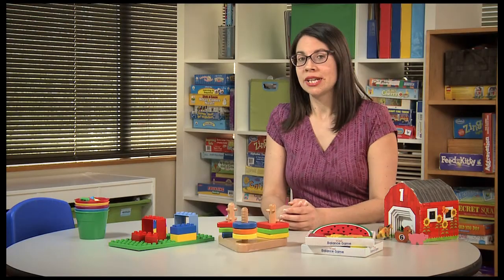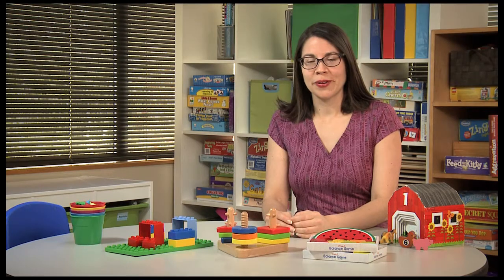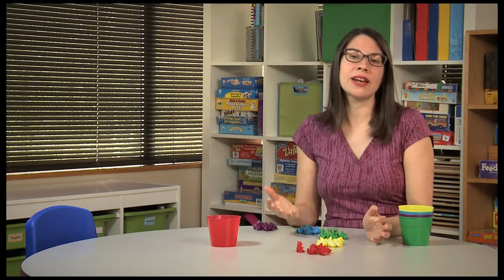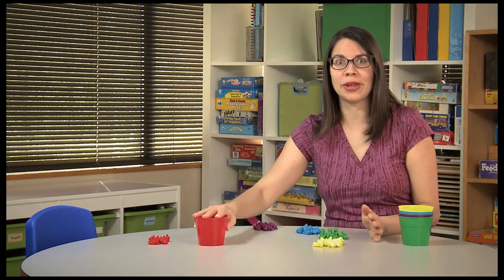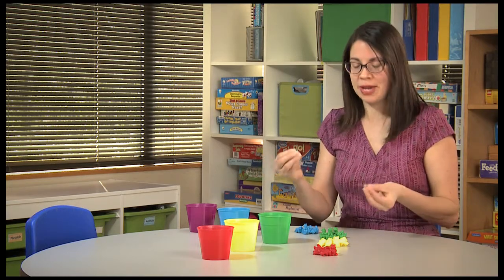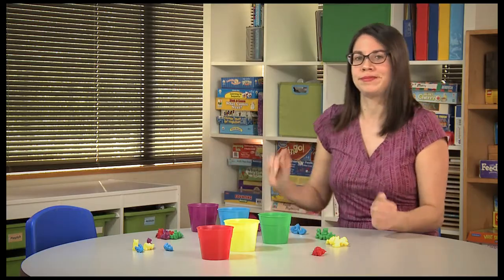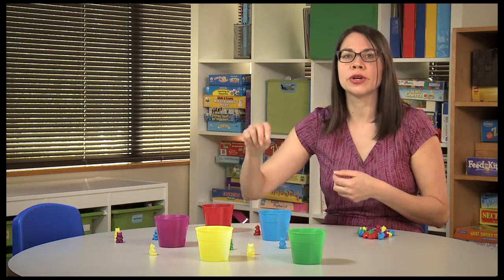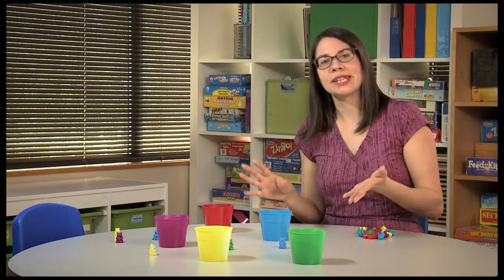ASD Parent Training INT003 Object Imitation Part One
Intermediate play skills--focused on object imitation--are presented for children who have demonstrated beginning play skills presented in the previous series. Duration 8:13